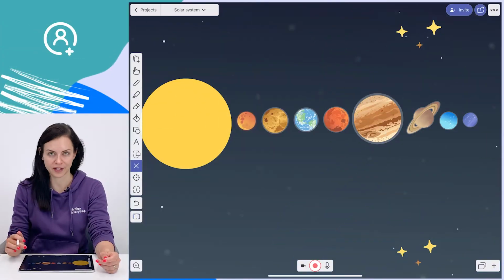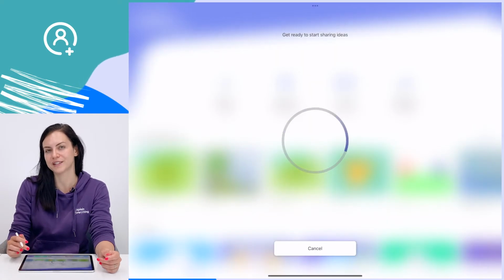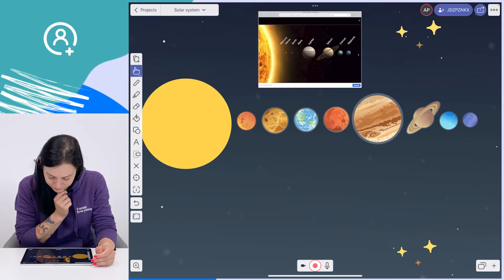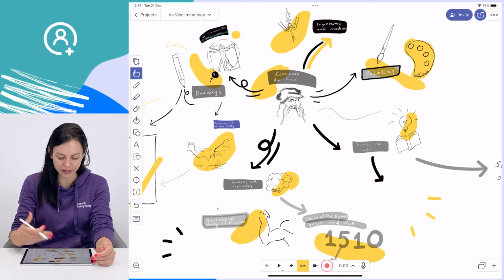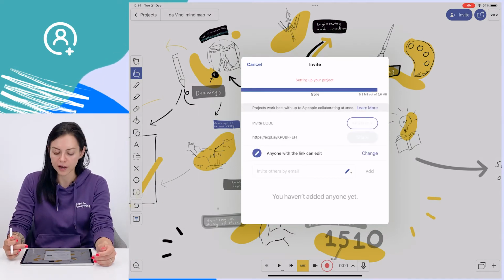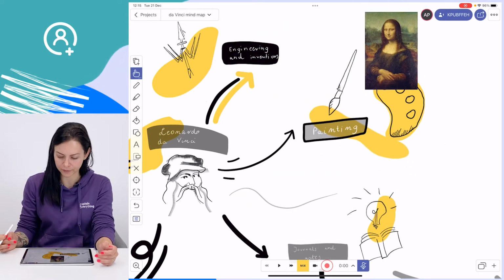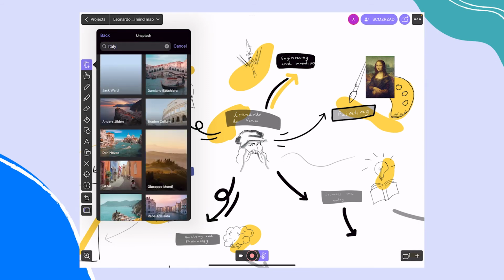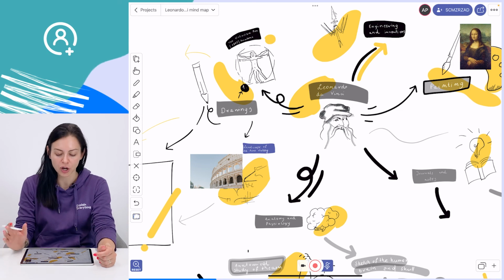Synchronous and Asynchronous Collaboration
Explain Everything lets you and your students work on projects together both in real time and asynchronously. Watch this video to find out how.

If you want to find out how Explain Everything works in greater detail, visit our Help Center: